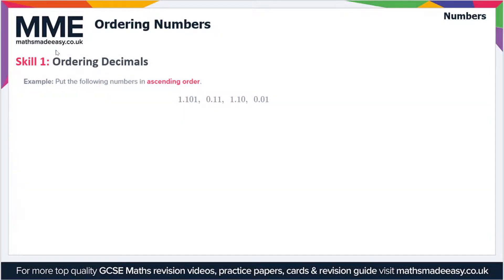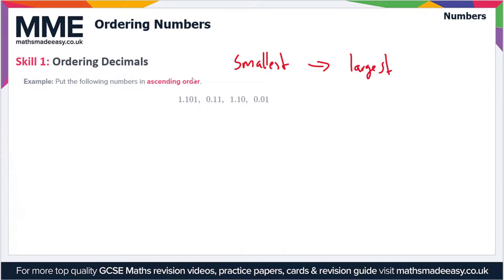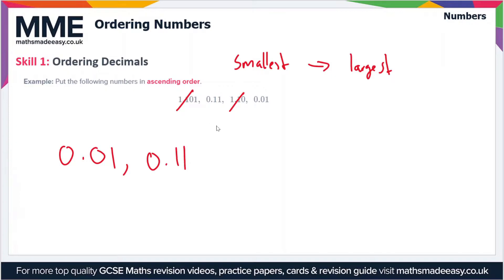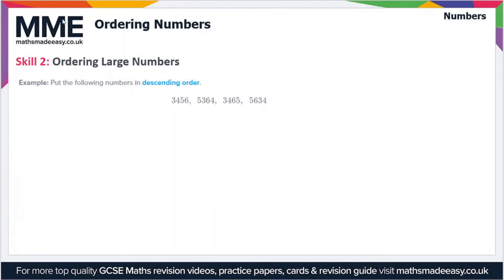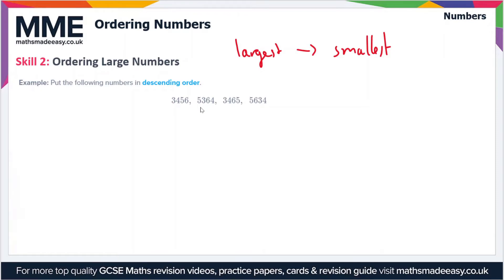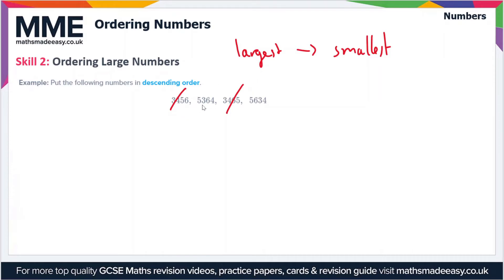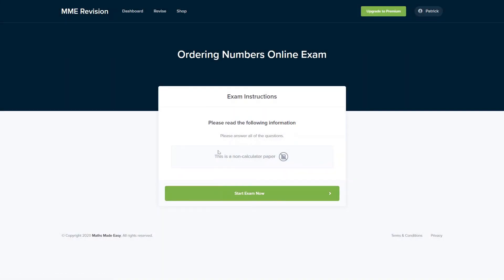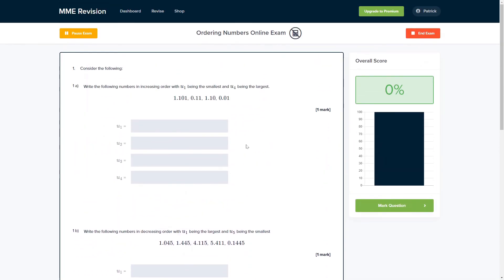Numbers - Ordering Numbers (Video 1)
This is the Maths Made Easy video on Numbers - Ordering Numbers (Video 1)

To see our Numbers - Ordering Numbers (Video 1) online exam click the following

TIMESTAMPS
0:00 Intro
0:05 Skill 1: Ordering Decimals
1:39 Skill 2: Ordering Large Numbers
3:08 Outro